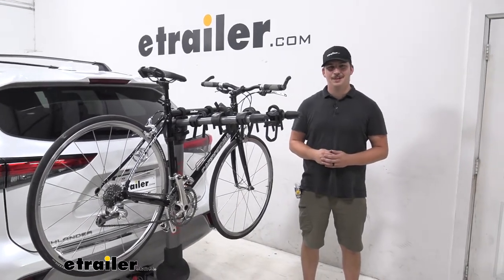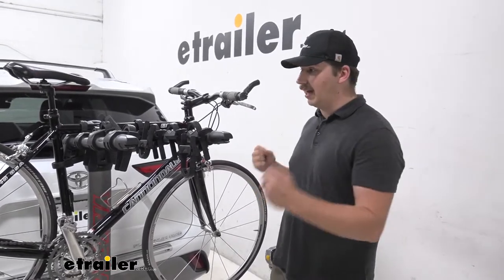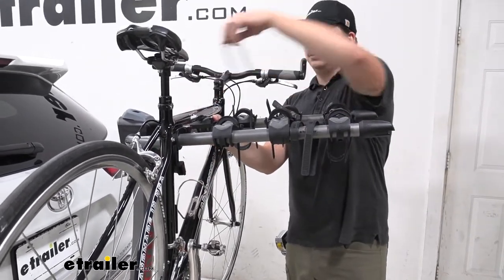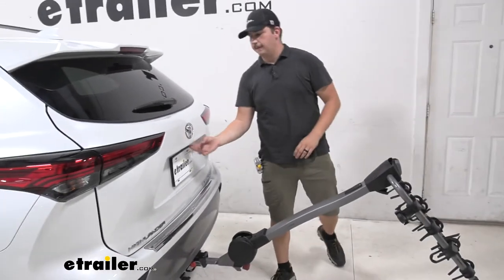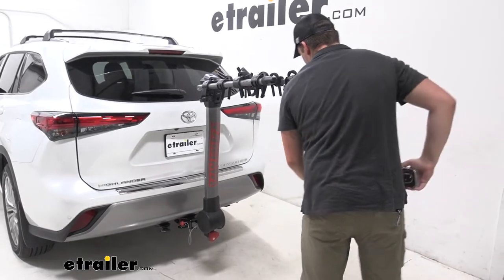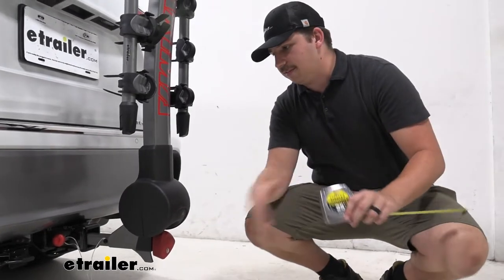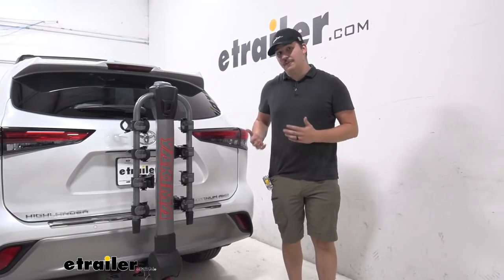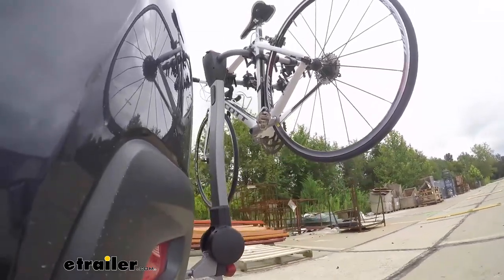etrailer | Fit Check: Yakima RidgeBack Bike Rack for 4 Bikes on a 2022 Toyota Highlander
Hi, everyone. Aidan, here with etrailer.com. Today, we're gonna be taking a look at the Yakima RidgeBack hanging style bike rack here on our 2022 Toyota Highlander. Now, this rack's gonna hold the bike by the frame, hanging down like this. So it's not gonna be great for our carbon frame bikes just because it's gonna be putting a lot of pressure on the frame. You can see we've got three points of contact.

Two on the top and one on the seat post here which is going to help with our back and forth movement. Keep that bike to bike contact to a minimum. There is some movement but it is going to limit it quite a bit. Because of this style, you are gonna wanna watch out for any alternative frame bikes or kids' bikes as well. You will probably need an adapter bar to make that work.

If you've got the budget for it, I'd maybe recommend going for a platform side rack because of that. Just so you don't have to pick up any extra parts but it's really just down to your preferences and what you need most. Now with it like this, loaded up with one bike, we've got a 40 pound capacity. But if the whole rack is fully loaded, it's at 150 pound capacity. So just keep that in mind with your bikes.

I'm gonna go ahead and get the bike unloaded here. Starting with this seat post strap. You can see we've got two buttons on either side and we can just lift that strap out of place. Pretty easy to do. And I like how well padded all of that is.

And from here, we can just lift the bike up and off and set it to the side. That is one downside of a hanging style rack. Is that to get hatch access, we will need to unload all of the bikes to be able to tilt the rack away. Going to put these back in place since they are just kind of free standing. I like to keep them installed, that way I don't lose them. And then from here, we can actually come to this black lever and you can see that the whole rack tilts away, giving us full and clear access to our vehicle. Now, really, if you are just going to be driving to the trail and back, or to your biking destination and back and that's the only time you're gonna stop, then it really doesn't matter. You'll unload your bikes, get what you need outta the back, and go and hit the trail. It only really becomes an issue if you're maybe taking your bikes at a long trip and at a random stop at the gas station, need to access. That might be a bit of a headache but overall it's not too bad. Now from here, let's actually get some measurements. It's going to stick out from the back of your Highlander about 40 inches. So that is going to add a bit of distance here. You're gonna wanna watch out for parking spaces' and especially with your garage. But when the bikes aren't loaded, you can come to this gray lever at the top and fold those arms down. That's gonna save a ton of space. Cutting that distance added down to 13 inches. So if you've got the room in your garage, you might be able to close the door behind this and it's gonna be a lot less obtrusive in those parking spots. Now down at the bottom we're gonna check out our ground clearance. That's gonna be 14 and a half inches to the bottom of the anti-rattle knob here. Now it does sit so close to your vehicle at this point, I don't think we'll have many clearance issues. Just keep in mind that it's back there. Speaking of that anti-rattle knob, it is tool free. So you can just twist it to the right to tighten it or to the left to loosen it. It's gonna keep everything nice and solid in the hitch there and it's lockable. So we can keep the bike rack secure and nice and stable in the hitch. It'll work with an inch and a quarter or a two inch hitch with the included adapter like we have installed here. And overall, it's gonna be a great way to get yourself and three other bikes to your destination. If you've got a family and you wanna have a lot of bikes on your Highlander here, this is a great way to do it. And it's gonna keep the cost down to a more manageable amount. Narrator Here it is in our test course. We'll start by going through the slalom. This is gonna show us the side to side action which simulates turning corners or evasive maneuvers. Next, we're at the alternating speed bumps, which we'll see the twisting action. This will simulate hitting a curb or pothole or driving over uneven pavement. And finally, we have the full speed bumps wh